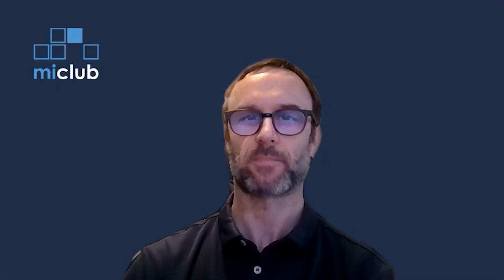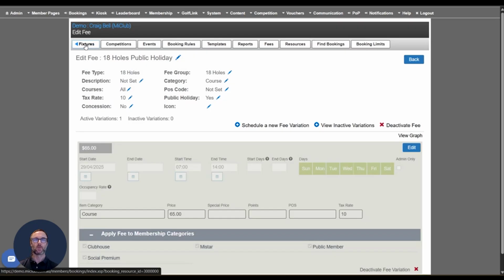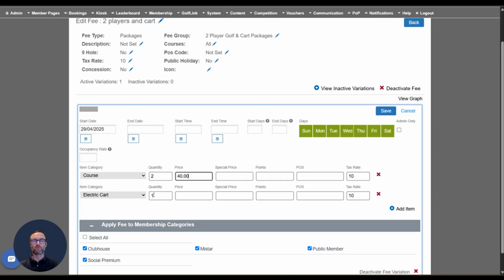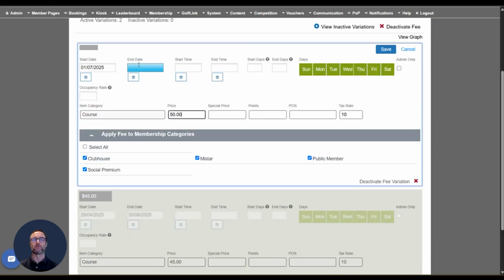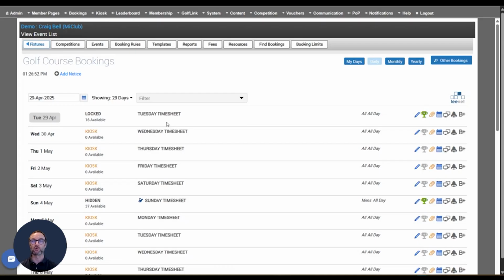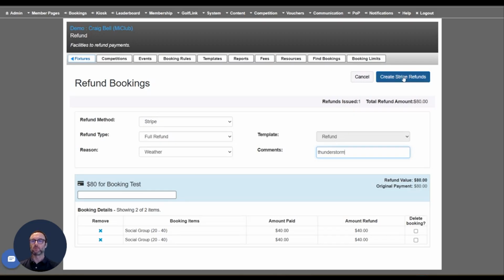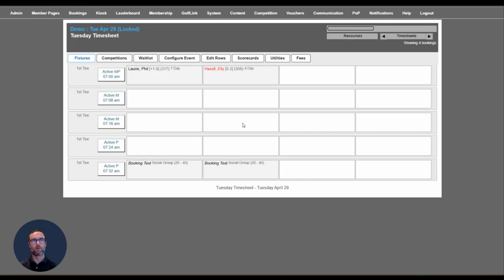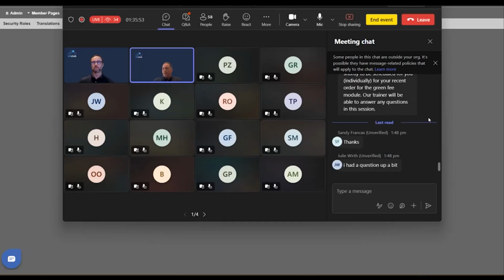WEBINAR: Public Bookings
Here is the April recording of MiClub's monthly webinars ⛳